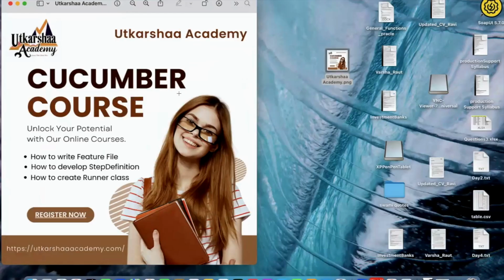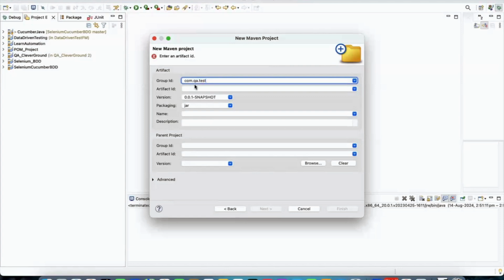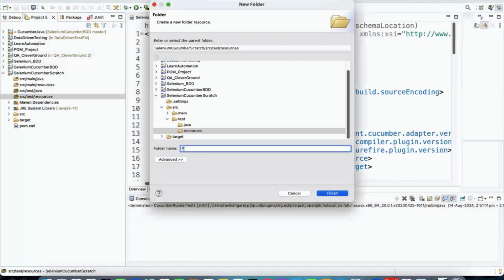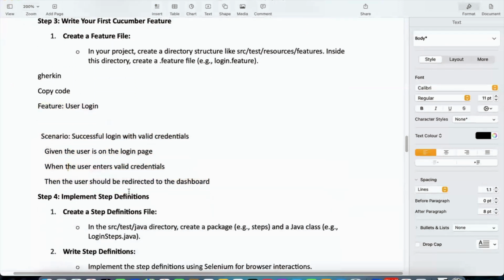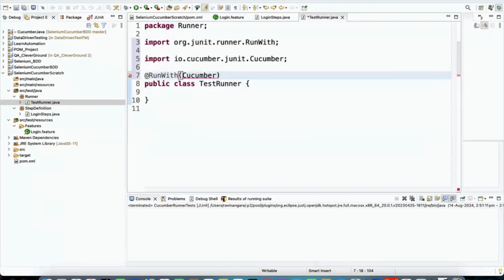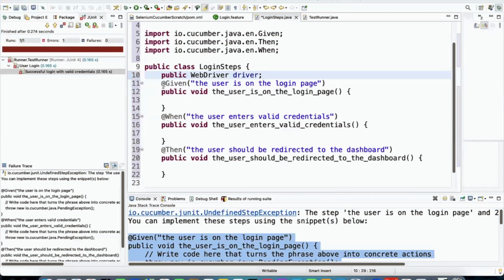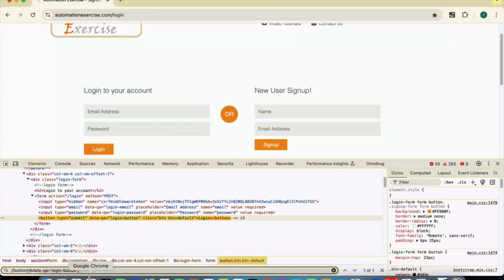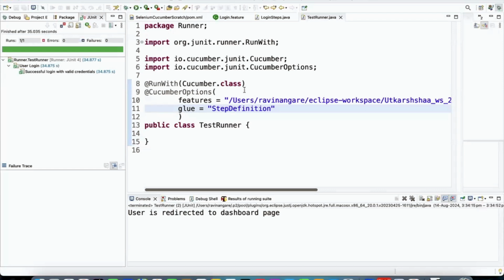Learn Selenium Cucumber Java BDD Framework from scratch Level.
In this video will learn Selenium Cucumber Java BDD Framework from Scratch , Cucumber BDD Framework creation from basic. Cucumber supports Behavior Driven Development (BDD) ,Cucumber reads executable plain text specifications which is written in Gherkin language in the form of Given, When, Then etc keywords.

Step Definitions connects Gherkin steps to programming the code and try to execute the step definitions as mentioned in Feature Files.

Cucumber Selenium Framework from Scratch helps to create Selenium framework using Maven project ,user able to create Feature files based on scenarios. Able to run selenium test scripts with test runner class.

Selenium Cucumber project gives you flavours of
1.Set Up maven dependency
2.Write User acceptance test cases in Feature file.
3. Write a Step Definition
4. Create Runner class
5. Able to map Step definitions to Cucumber glue